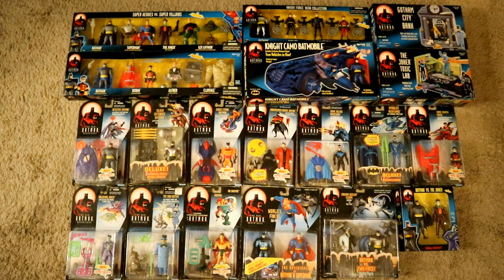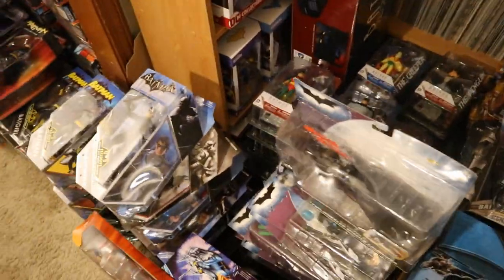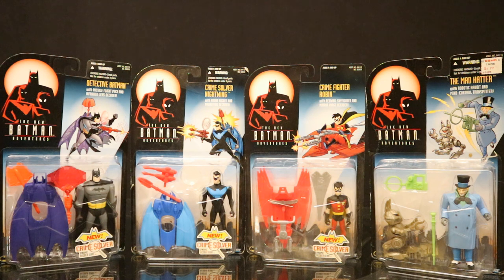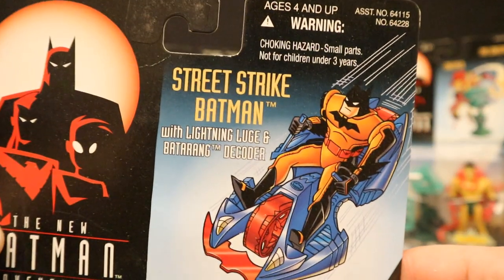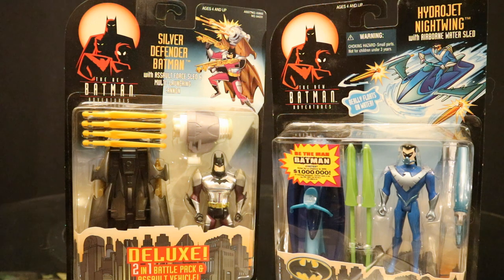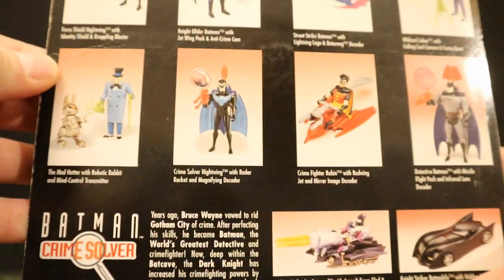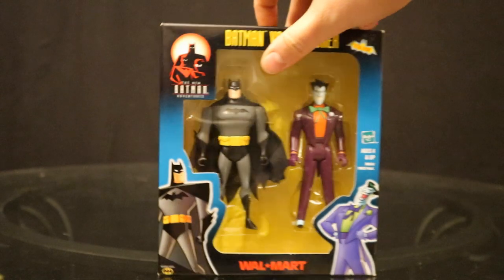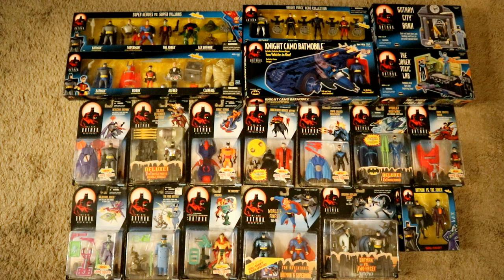Episode 10: Kenner The New Adventures of Batman dHunter's Complete Unopen Batman Figure Collection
If you want to seen an overview of my entire unopen Batman action figure collection, check out Episode 1: Overview.

dHunter's complete unopen Batman action figure collection! Episode 10: Kenner The New Adventures of Batman. A look at each figure, wave by wave. A look at every unopen figure I have from this line, and everything open I have from this line as well. Complete collection mounted on card, sealed.